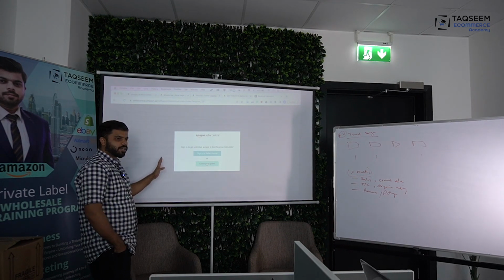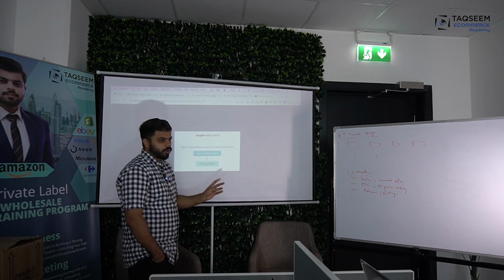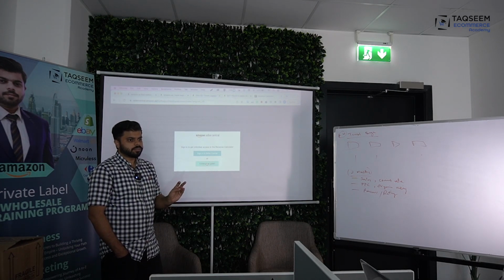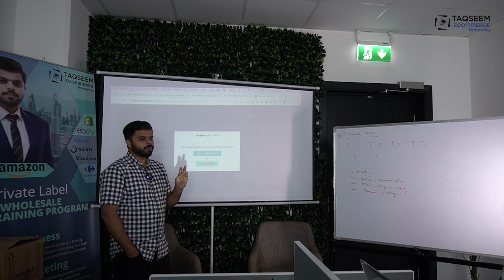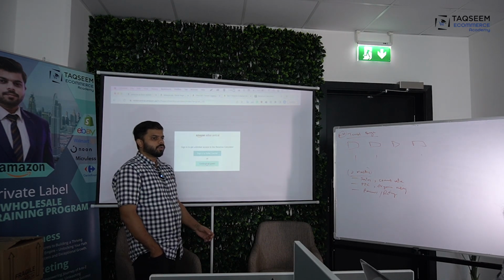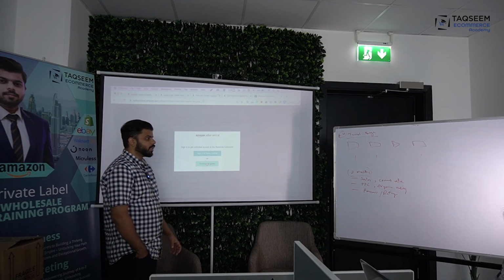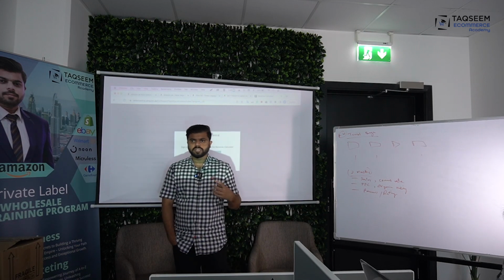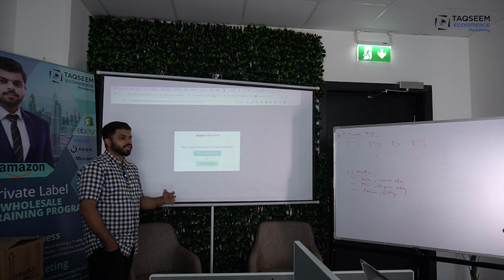how to calculate amazon profitability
Calculating profitability on Amazon involves considering various factors, including your revenue, costs, and fees associated with selling products on the platform. Here's a step-by-step guide to help you calculate your Amazon profitability:
1: Calculate Revenue: Start by calculating your total revenue, which is the amount of money you earn from selling your products on Amazon. This is the product's selling price multiplied by the number of units sold.
Revenue = (Selling Price per Unit) x (Number of Units Sold)
2: Calculate Cost of Goods Sold (COGS): COGS represents the direct costs associated with producing or purchasing the products you sell on Amazon. It includes the cost of manufacturing, shipping, and any other expenses directly related to the product.
COGS = Cost of Manufacturing + Shipping Costs + Packaging Costs + Any Other Direct Costs
3: Calculate Amazon Fees: Amazon charges various fees for using its platform. These fees may include referral fees, fulfillment fees (if you use Fulfillment by Amazon - FBA), subscription fees (if applicable), and any additional fees for special programs or services.
Total Amazon Fees = Referral Fees + Fulfillment Fees + Subscription Fees + Other Fees
4: Calculate Shipping Costs: If you fulfill orders yourself (FBM - Fulfillment by Merchant), calculate your shipping costs, including postage, packaging materials, and labor.
5: Calculate Marketing Costs (if applicable): If you're running Amazon Advertising campaigns to promote your products, include the advertising costs in your expenses.
6: Calculate Net Profit: To calculate your net profit, subtract your total expenses (COGS, Amazon fees, shipping costs, and marketing costs) from your total revenue.
Net Profit = Revenue - (COGS + Total Amazon Fees + Shipping Costs + Marketing Costs)
7: Calculate Profit Margin: Profit margin is the percentage of your revenue that is profit. It's a crucial metric for evaluating your business's overall health.
Profit Margin (%) = (Net Profit / Revenue) x 100